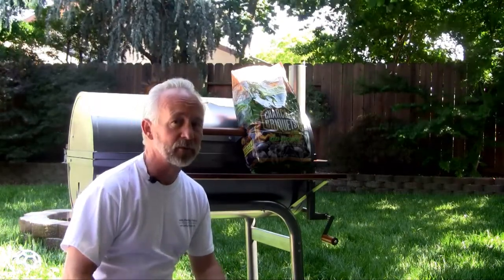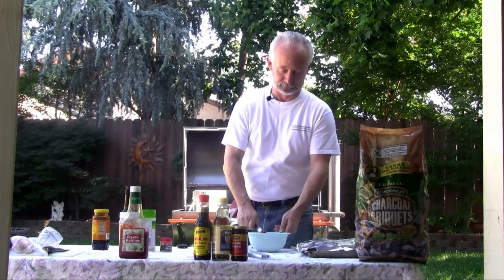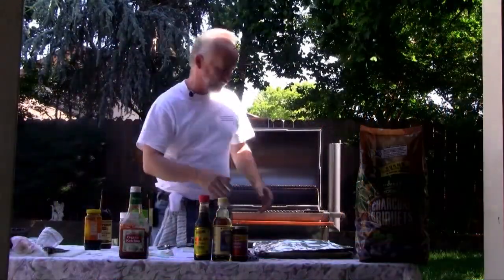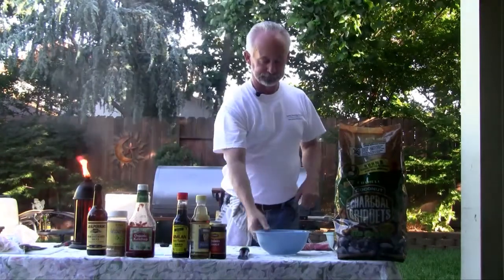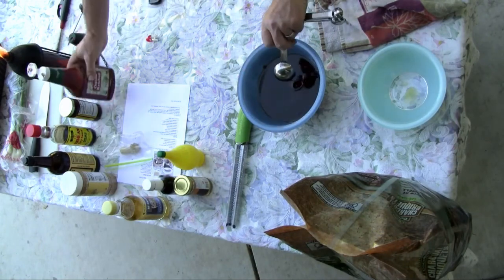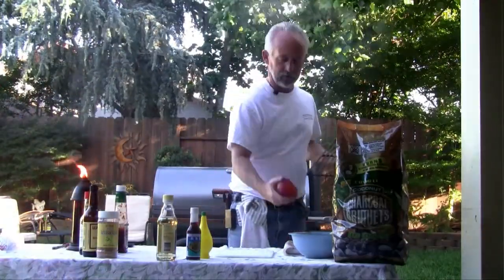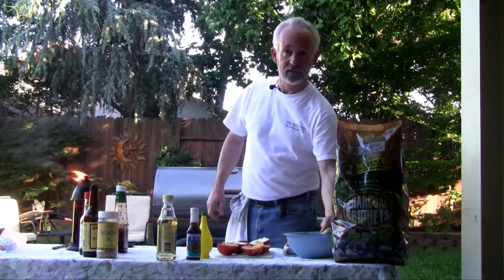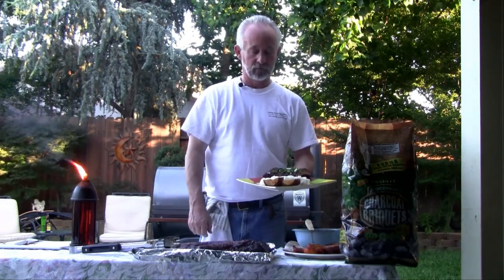Grilling Asian Inspired Baby Back Ribs on "The Beast Grill"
Episode 14

Gary House shows you how-to cook Asian inspired baby back ribs on the new "Beast" Smoker, BBQ, Grill all in one from "The Beast Grill" company.

Keeping things simple the Cooking Everything Outdoors way!

The how-to show of backyard and camp cooking. If it can be cooked indoors, I can show you how to cook it outdoors! If you want to learn how to use Dutch ovens, Barbecues, Fire Pits, Foil cooking and Camp cooking, then this is the show for you! Great product review and new ideas. Grill it, bake it, smoke it, fry it, we can do it.

Questions? Comments?